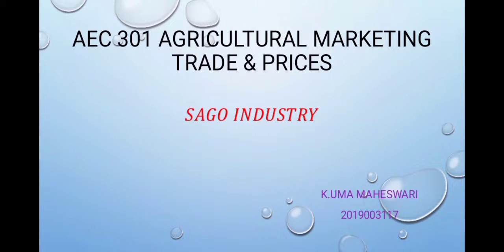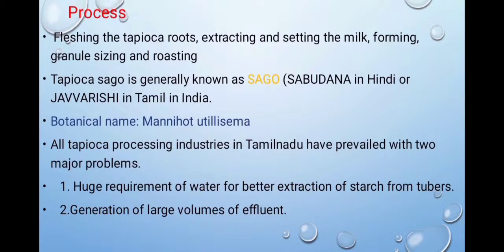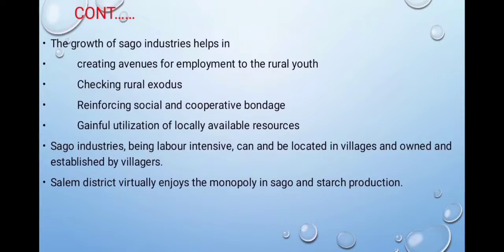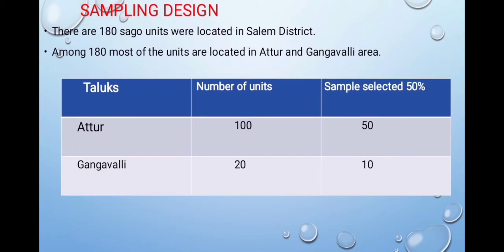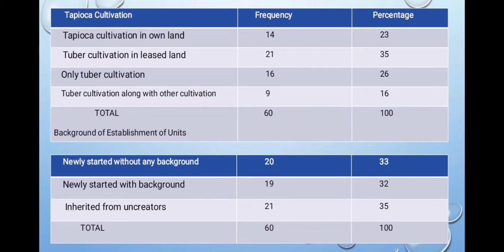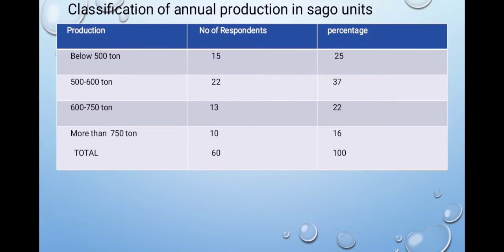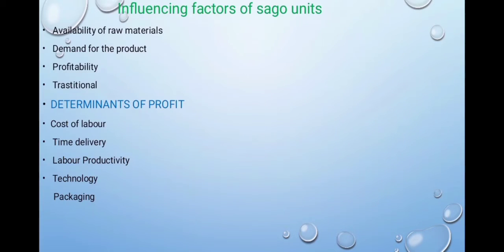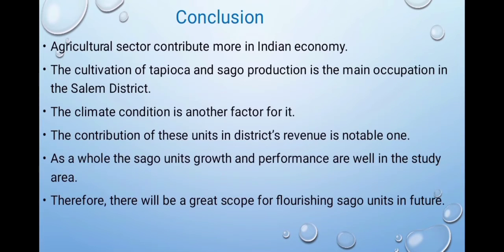SAGO INDUSTRY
Uma Maheswari.K